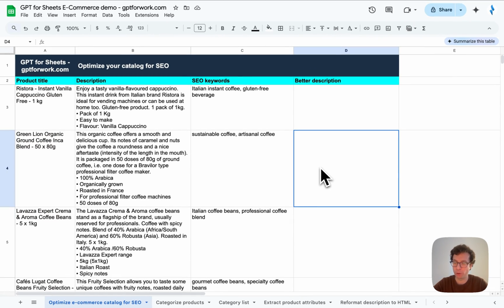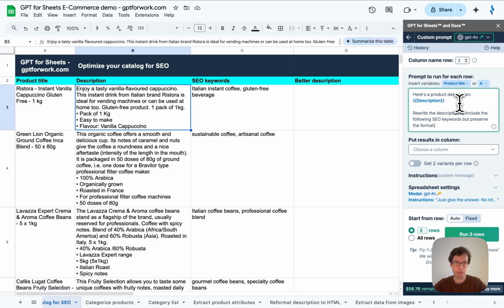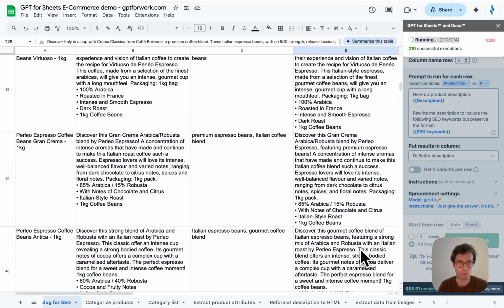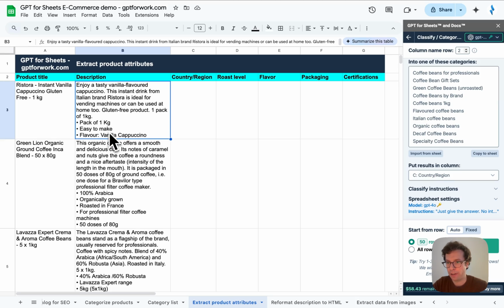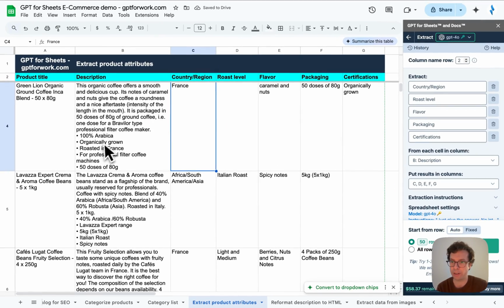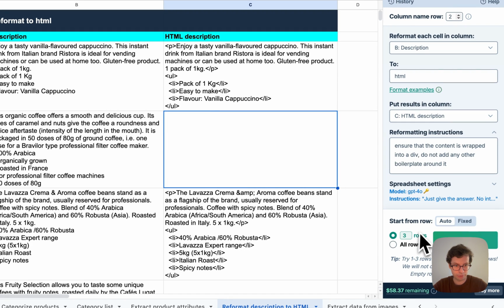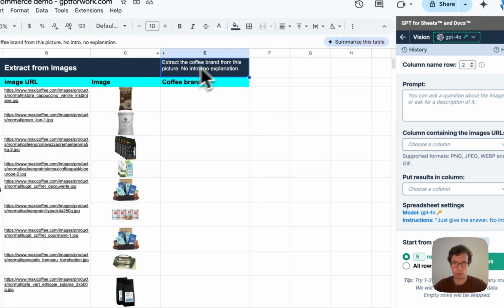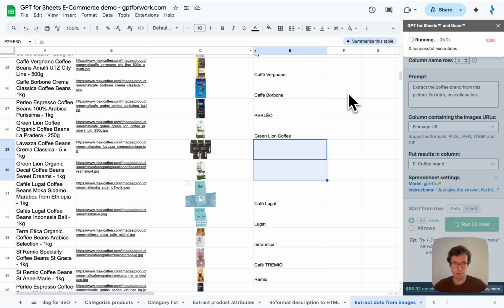Optimize your product catalog with AI in Google Sheets or Excel!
With GPT for Work, generate compelling content, reformat if necessary, categorize your products, extract product attributes, directly into your spreadsheets!